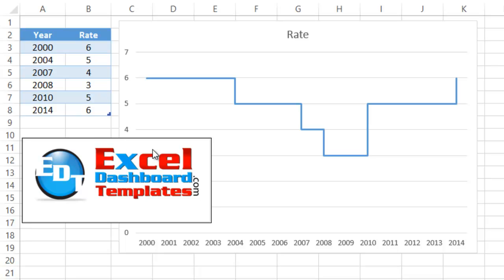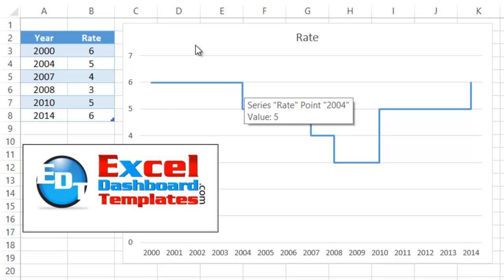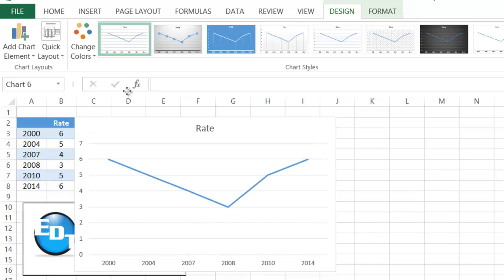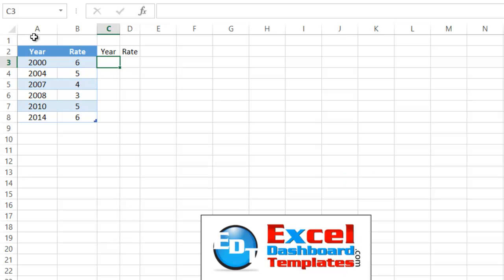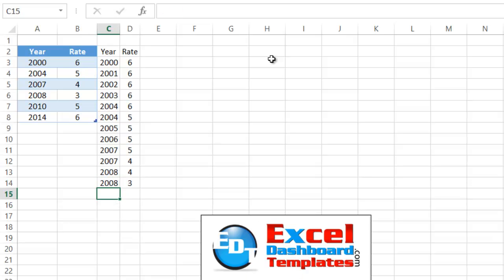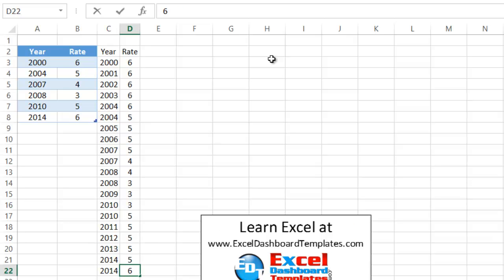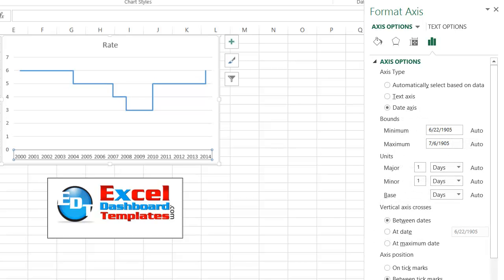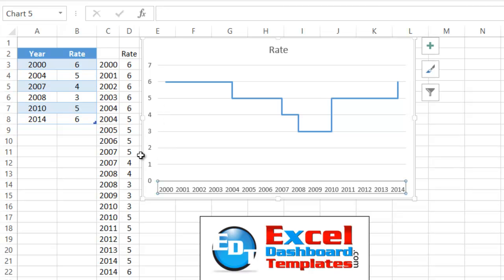How-to Easily Create a Step Chart in Excel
Learn the 2 tricks to easily create a Step Chart Type in Excel